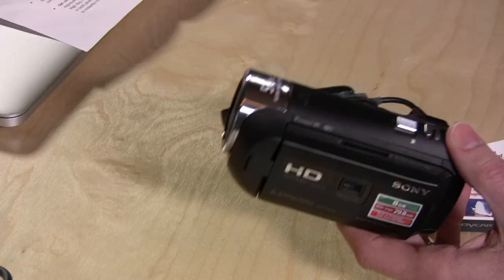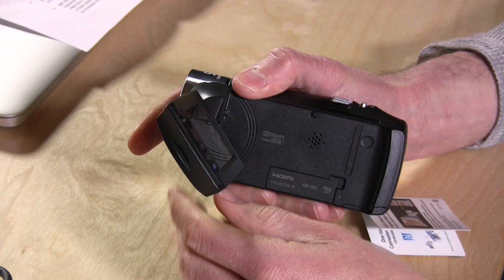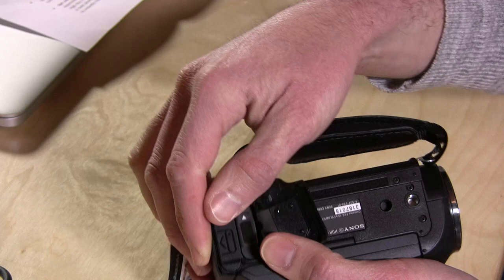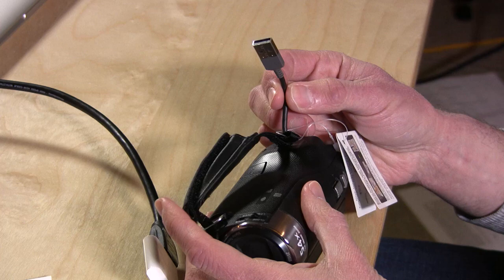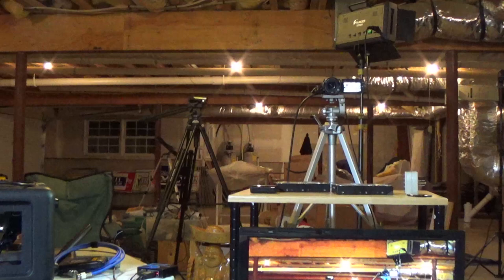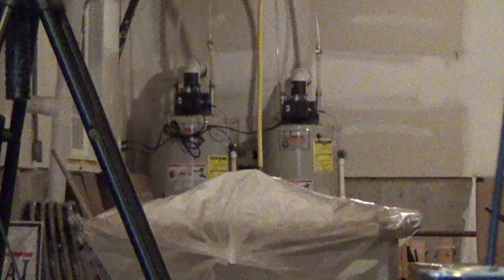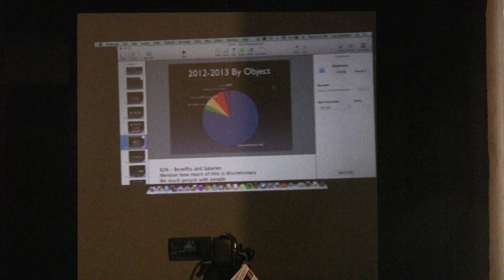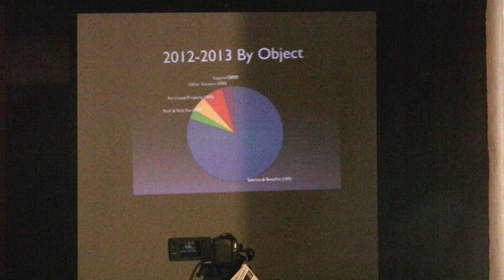Sony Handycam HDR-PJ275 Review - HD Video Camera with Built in Projector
0:13 - Hardware Overview
3:34 - Video samples and demonstration
5:14 - Low light sample and demonstration
5:53 - Steadyshot video sample and demonstration
6:09 - Projector demonstration
6:30 - Xbox One demonstration
7:42 - Conclusion and recommendation

Sony has put projectors in some of its camcorders for the last couple of years. They were a unique feature, but those earlier models would only play video stored on the camera itself.

Now the feature is much more functional thanks to an HDMI input that will allow other devices to be projected onto a screen through the camera. I was able to run both my Macbook Pro and an Xbox One through the camera's projector. Both worked great with no latency at 720P.  In a dark room the image quality is surprisingly good considering the entire projector is sandwiched onto the camera's built in screen.  It won't do as well in a better lit room (it's only 13 lumens). This is a very useful feature, especially given that the projector really doesn't add much bulk to the rest of the device.

So what about its main use as a video camera? Not bad. Image quality is as good as cameras in the same price range from Canon.  Low light on this Sony camera is actually a little better than the Canon HF R50 I tested in the right conditions.

The zoom has integrated digital mode that kicks in automatically when the optical length runs out. I could not find any way to disable that feature nor is there a good indication of when the digital mode begins and the optical mode ends. Sony says that there's some active processing to improve the quality of the image, but it's far from perfect.

The stabilization is very, very good. Walking shots are smooth and stationary hand held shots tend to rival the kind of stable video you'd get from a tripod. Very impressive.

The charging cable / USB sync cable is integrated into the handstrap. The camera will charge through the USB while plugged into a computer. It also supports SDHC/XC cards as well as Sony's proprietary M2 format. The camera can record an AVCHD video and as well as an MP4 file simultaneously in all but the highest quality shooting mode. The camera supports up to 1080p resolution at 60 frames per second.

It does NOT have an integrated microphone port even though Amazon's description says it does.

The bottom line? It's an excellent low to mid-range camcorder. The projector is very useful thanks to the external input and essentially makes this two products in one.